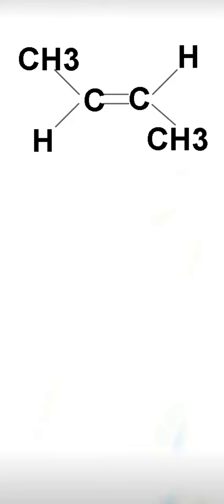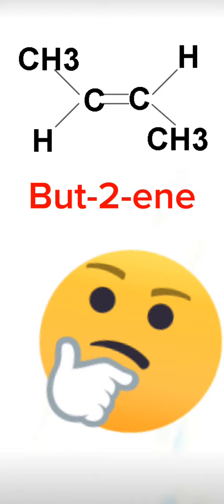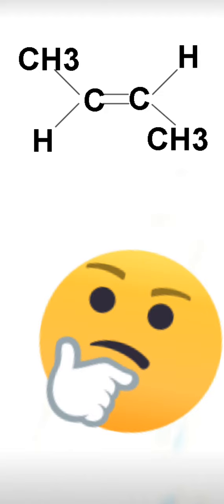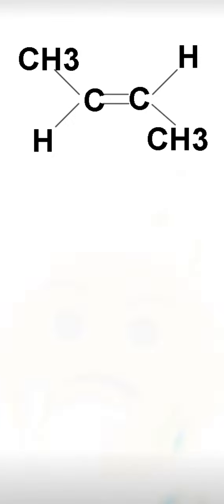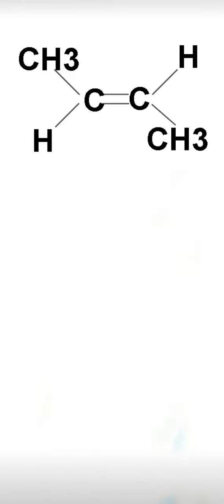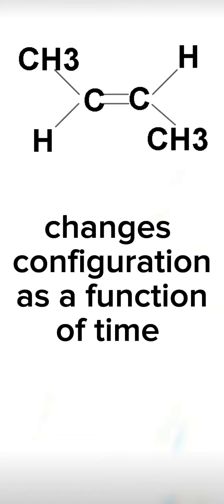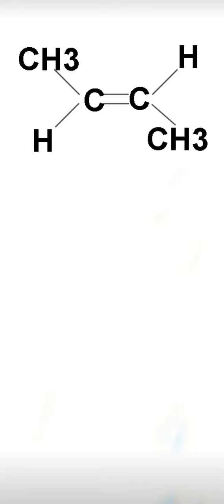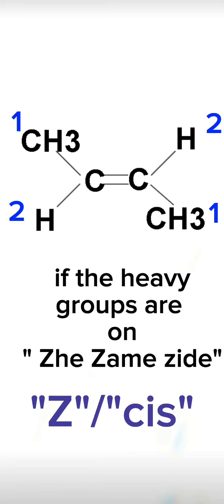E/Z/Cis and Trans(short video)